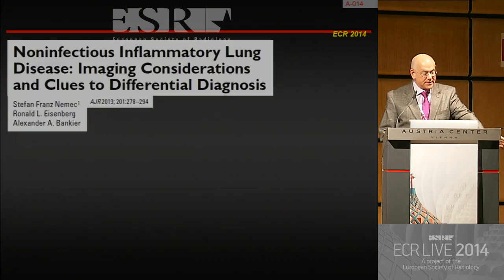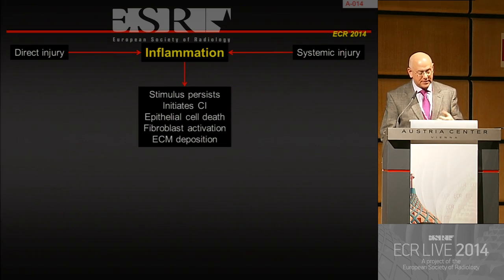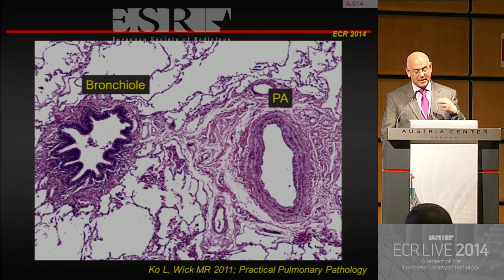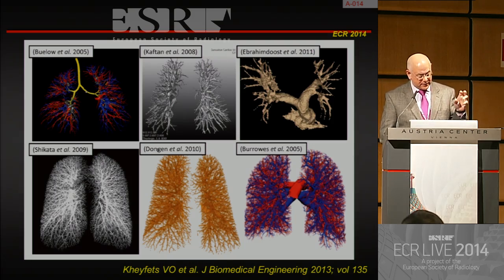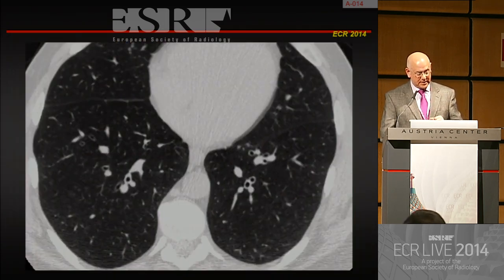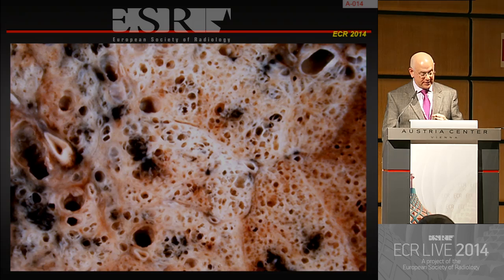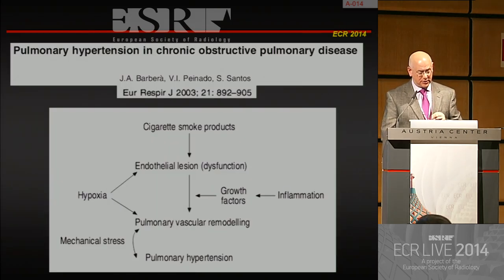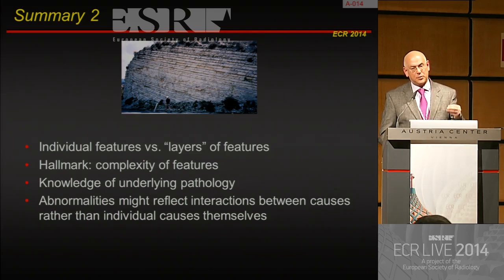Chest - Pulmonary vasculitis and systemic diseases 4